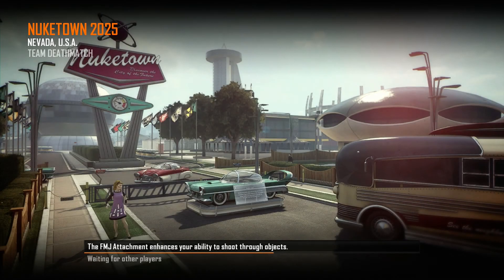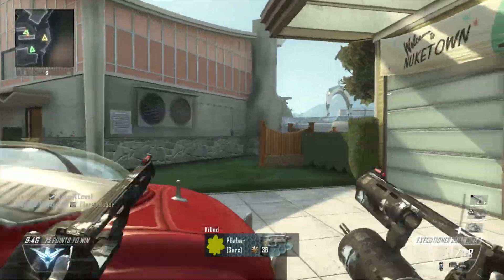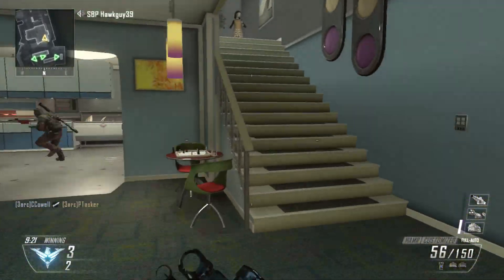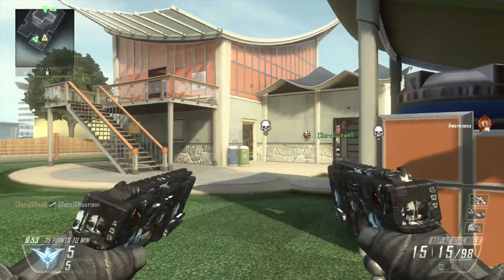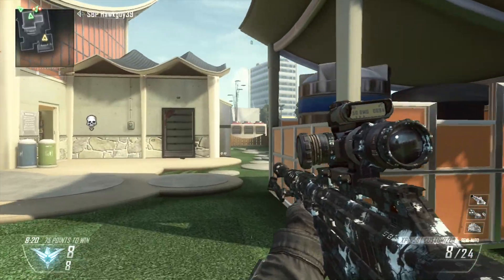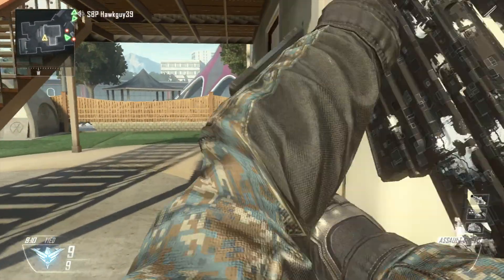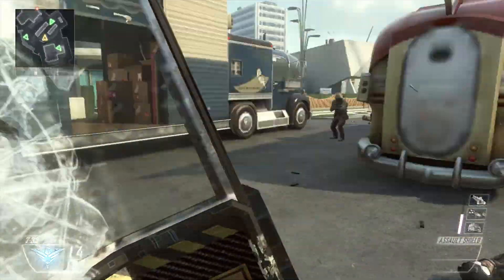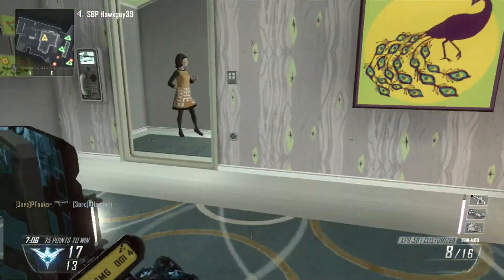Call of Duty Black Ops 2: Ghost Camo